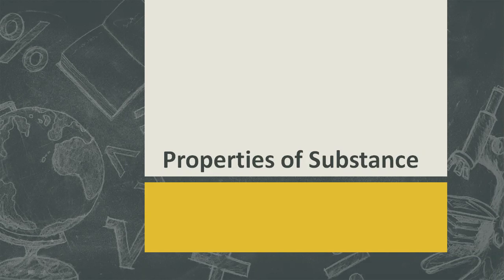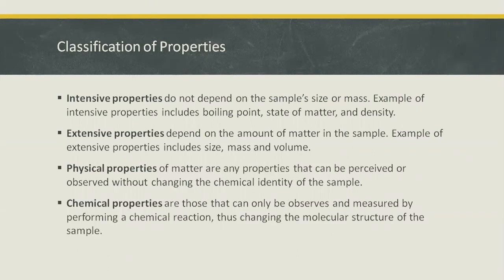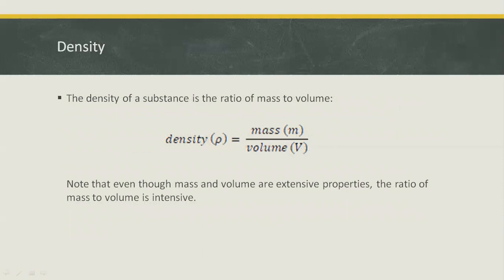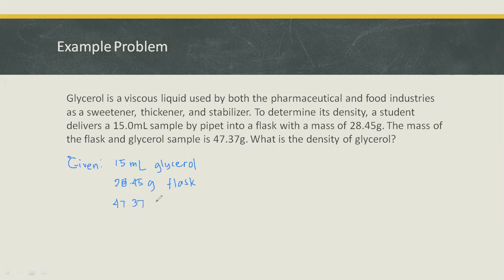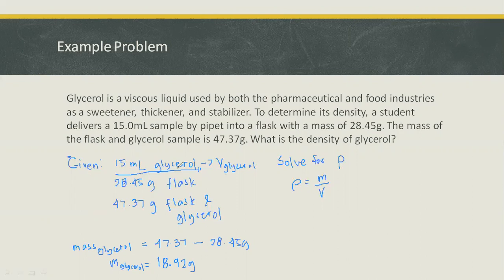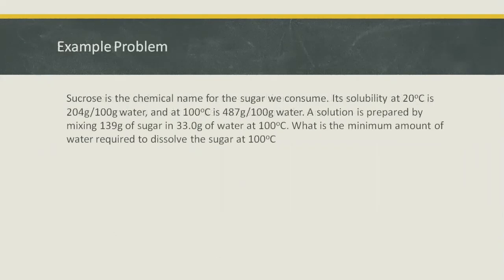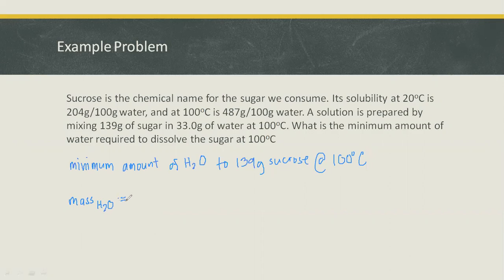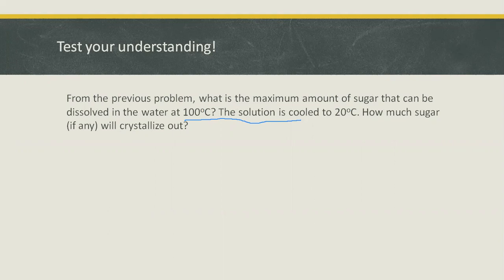Introduction to Chemistry for Engineers Part 9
Introduction to Chemistry for Engineers - Properties of Substance (Density and Solubility)